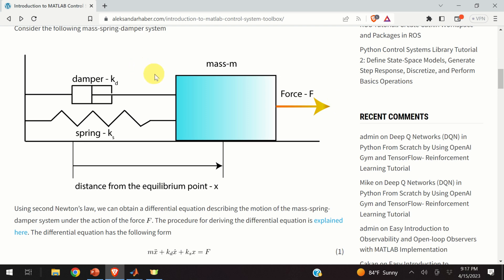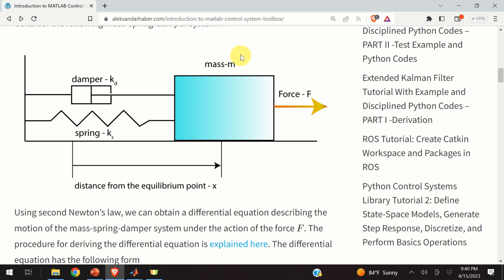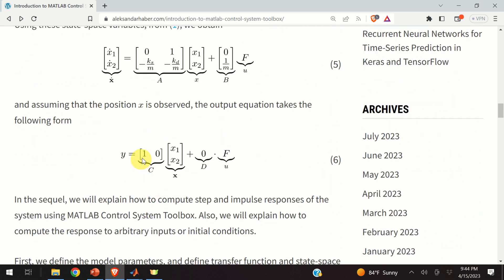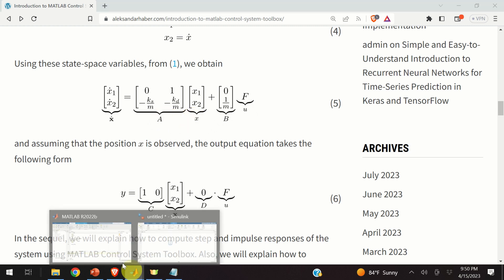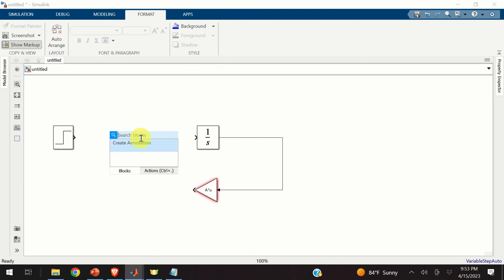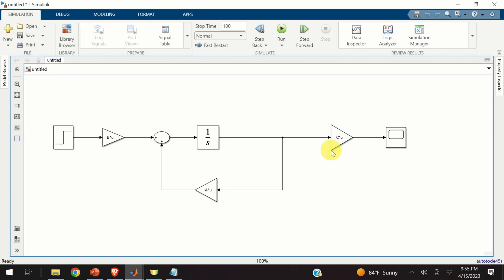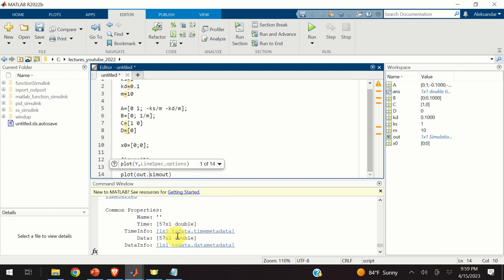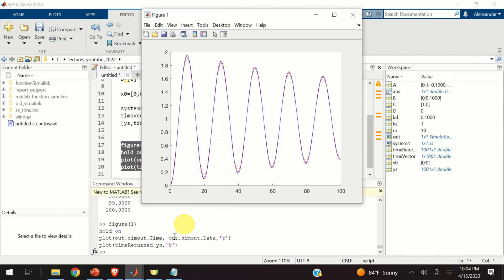State Space Modeling and Simulation in Simulink - Harder, but More Instructive Way- Control Systems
It takes a significant amount of time and energy to create these free video tutorials. You can support my efforts in this way:

In this control engineering and control system tutorial, we explain how to model and simulate state-space models of linear dynamical systems in Simulink. We explain how to include the system matrices in the Simulink model, and then we compare the Simulink simulation results with the simulation by using the control systems toolbox.

This tutorial presents a harder approach to state-space modeling. Despite being more complex, this approach is quite general and can be applied to nonlinear systems. An easier approach that is only applicable to linear systems is given here: